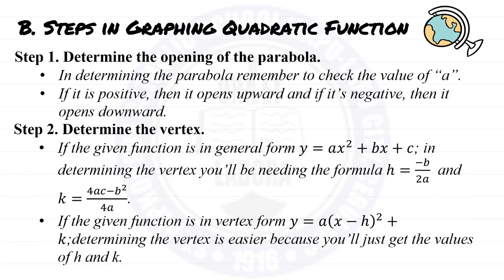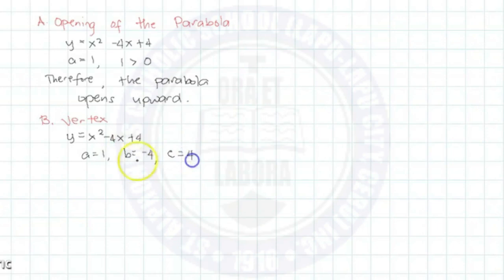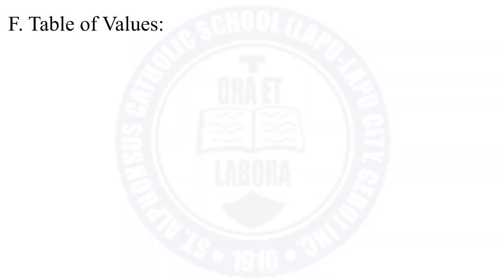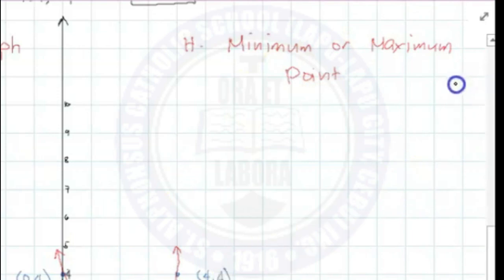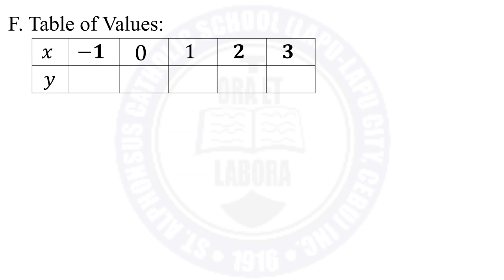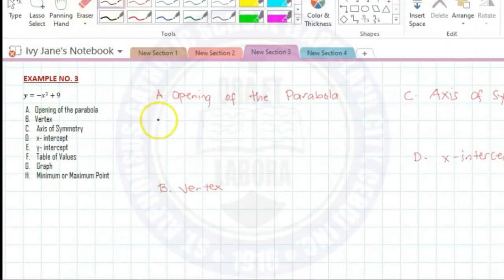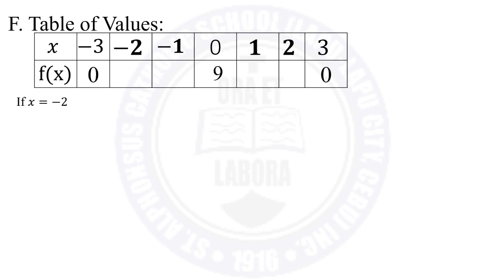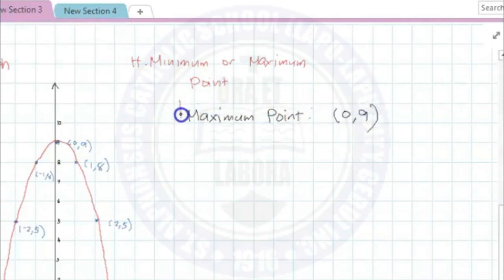Graphing Quadratic Functions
Edited by: Ms. Christian Fine Cantillas
Voice of Ms. Ivy Jane Bontong